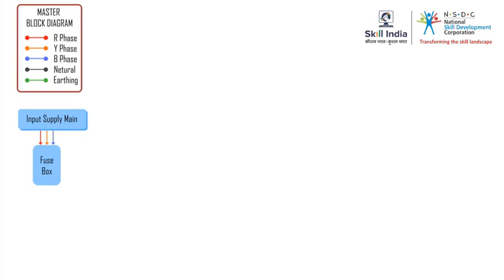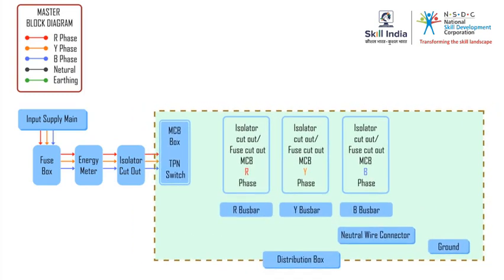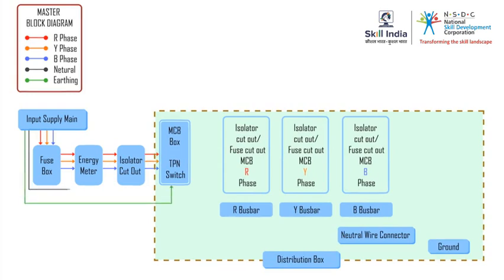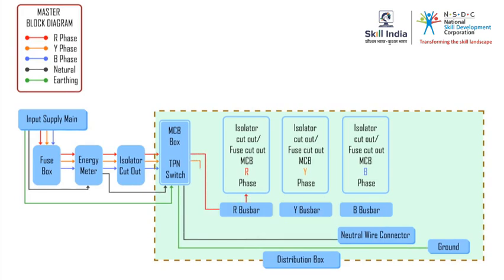Summarising input supply wiring